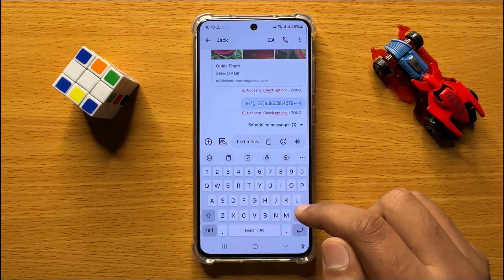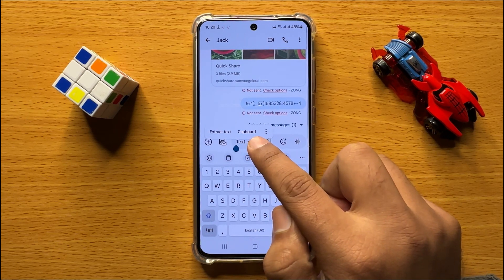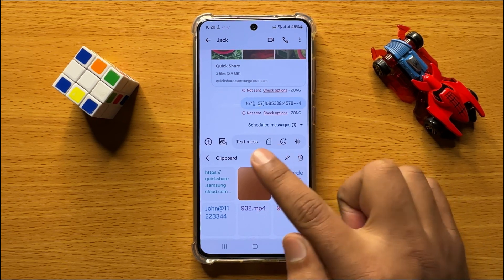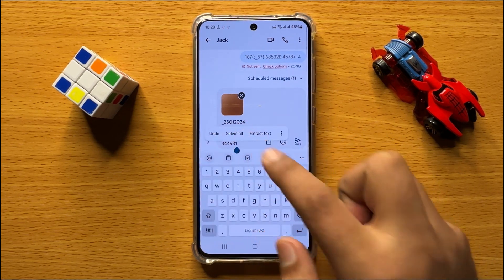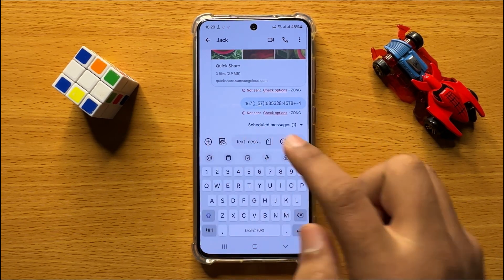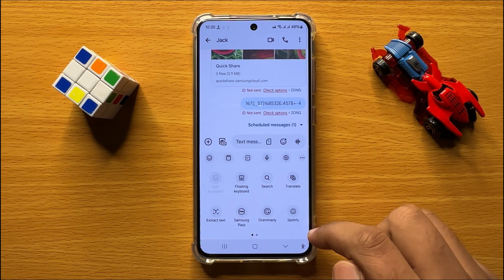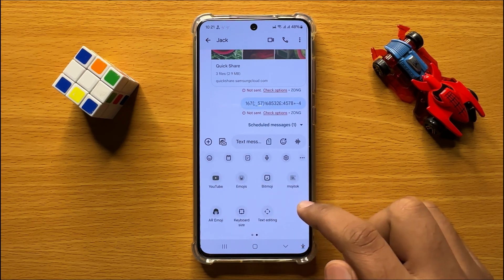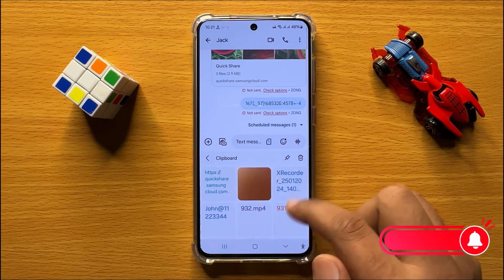How to Show the Clipboard to Paste Text & Images Into Text Messages SE Samsung Galaxy S24